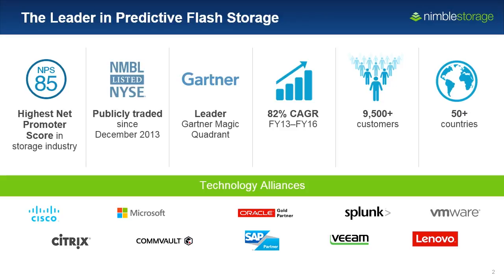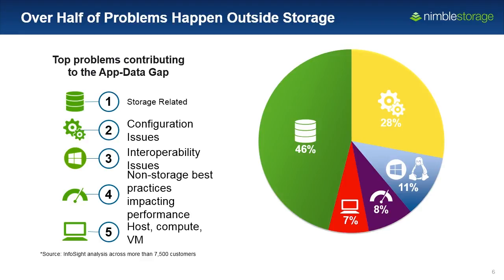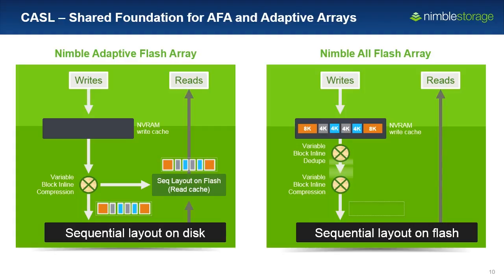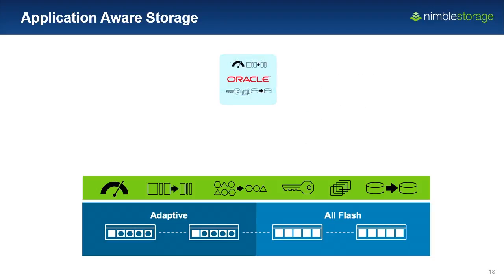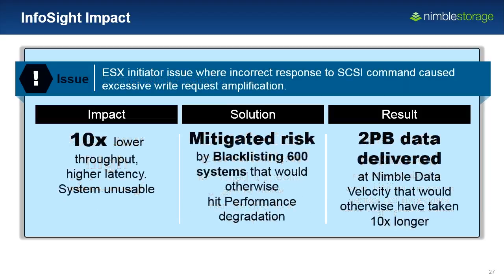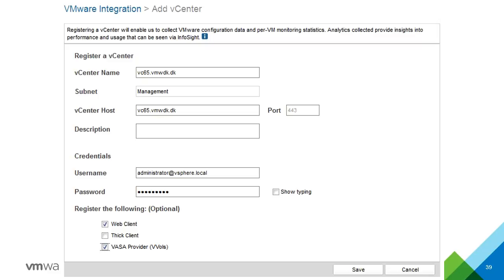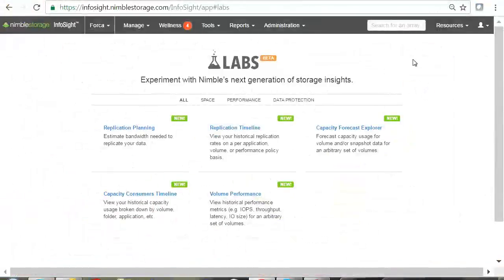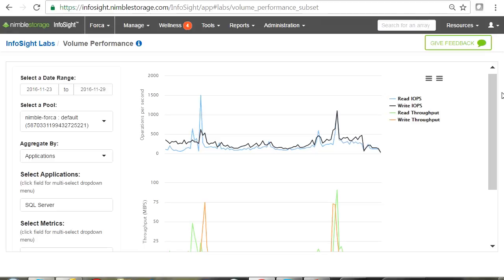UserCon 2016: Nimble Storage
Nimble Storage - VMware and Nimble Storage demonstrate the use of storage policies from vRealize automation on top of Nimble Storage